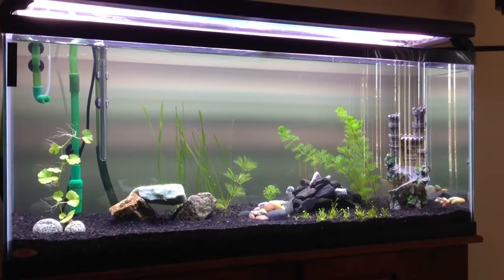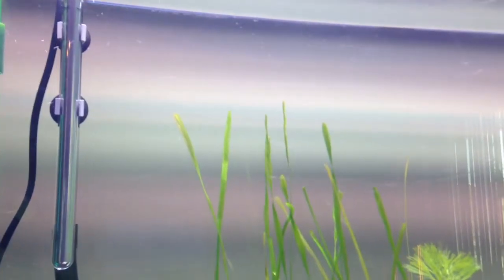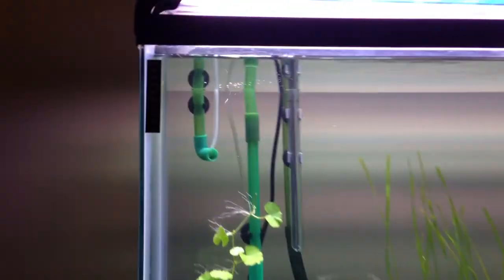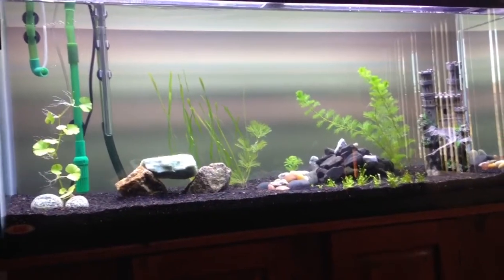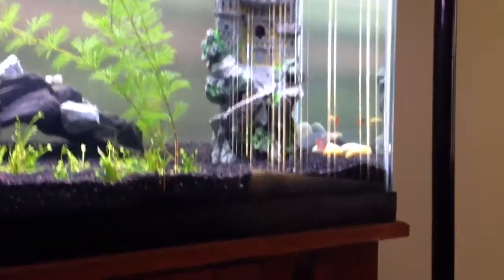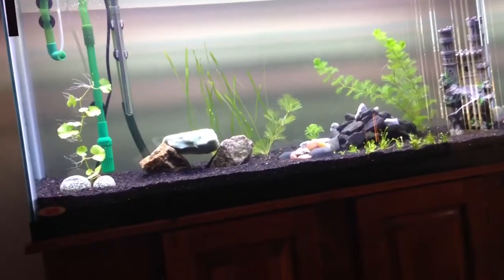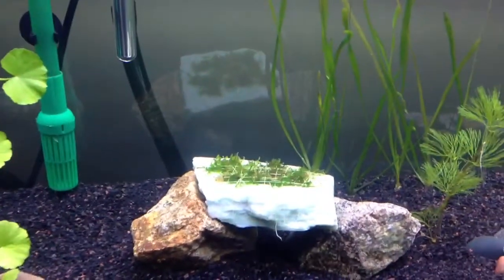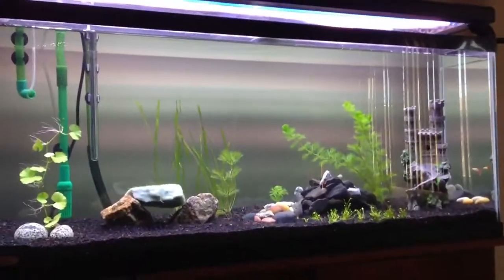4 My vallisneria are getting healthier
A video of my 55G, my vallisneria in the back has been melting l since the day I brought them home. Recently added new T5HO lights and yeast co2 and they seem to be a lot happier